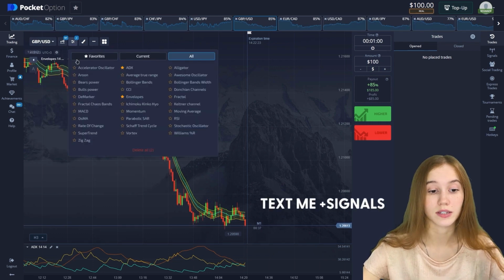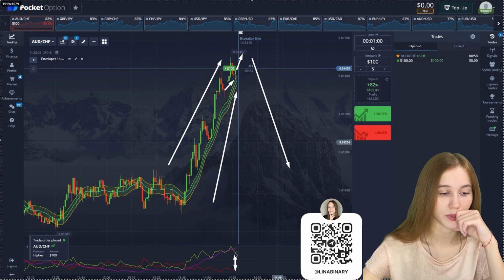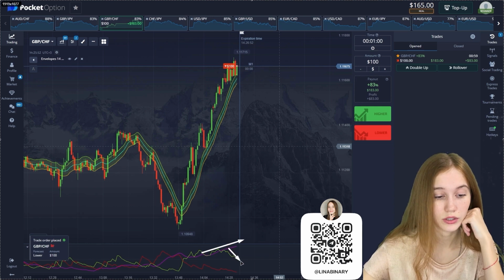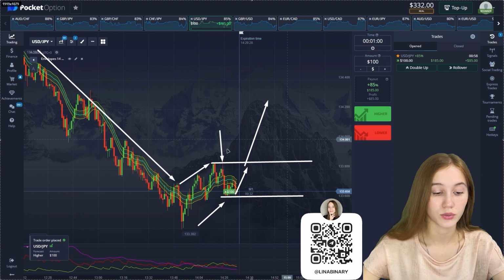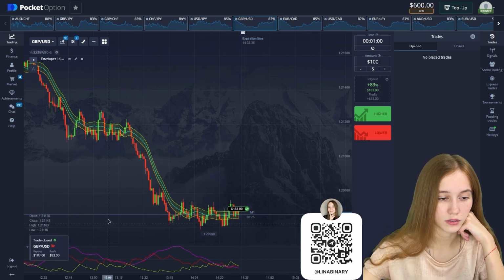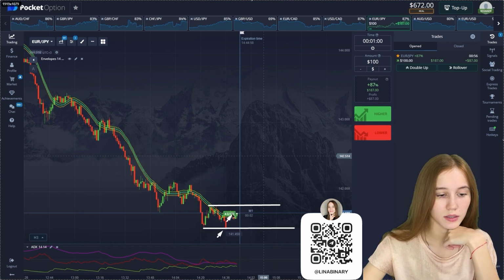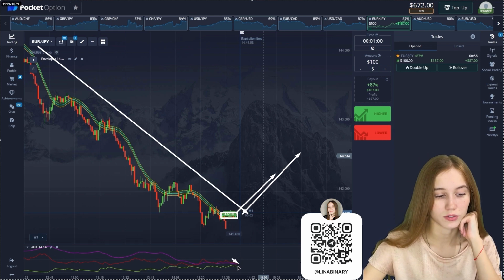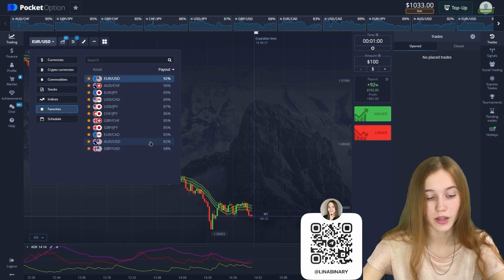🟣 BINARY OPTIONS STREATEGY | POCKET OPTION TUTORIAL | Binary Options for beginners